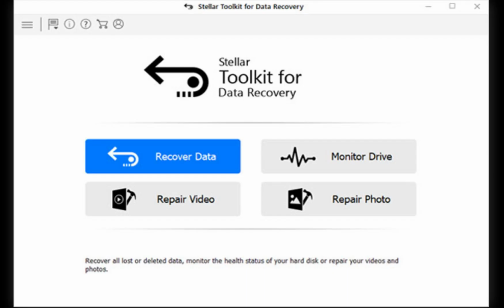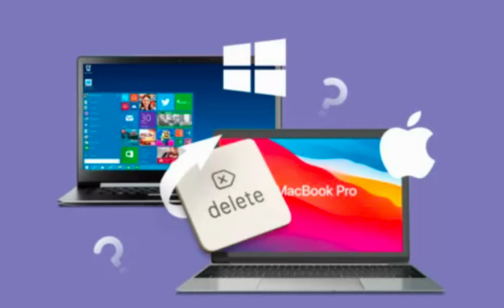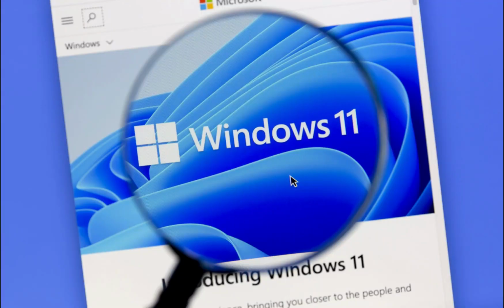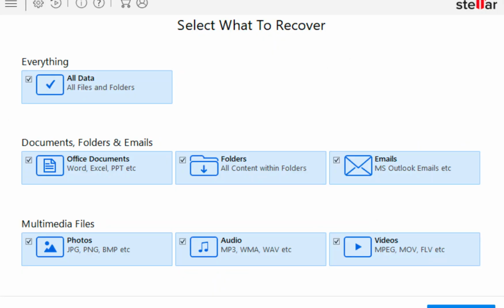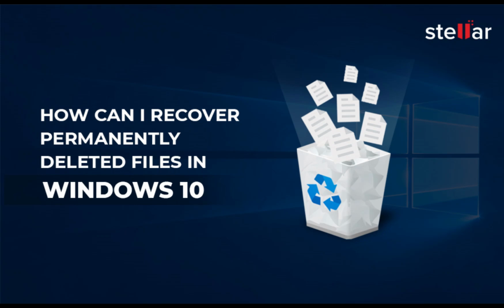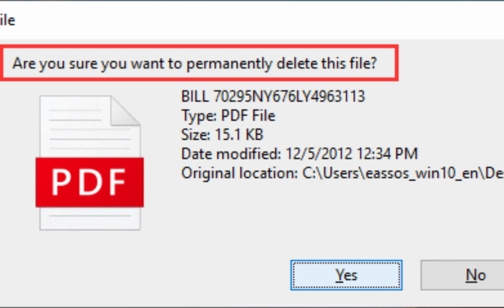Unlock the Power of Recovery | How to Recover Deleted Files in Windows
🔍 Ever accidentally deleted important files on your Windows computer? Don't panic! Join us on EonEngineers as we guide you through the step-by-step process of recovering deleted files in Windows. 🚀 Whether it's documented, photos, or videos, we've got you covered with easy-to-follow tips and tools. 💻 Don't let data loss be a roadblock—learn the art of recovery and keep your files safe and sound. 🛠️